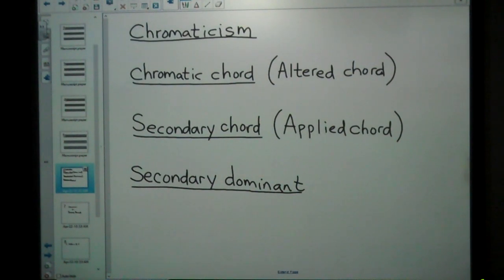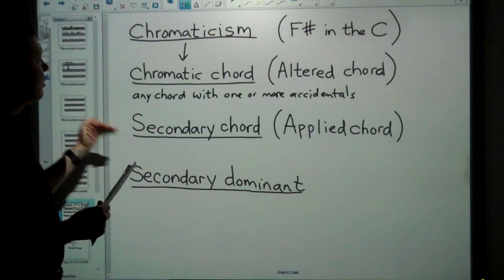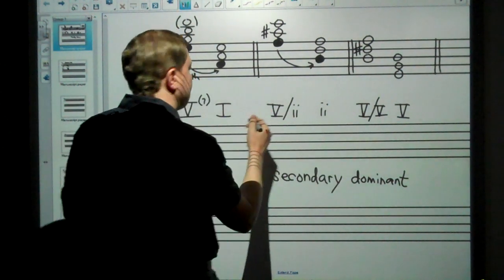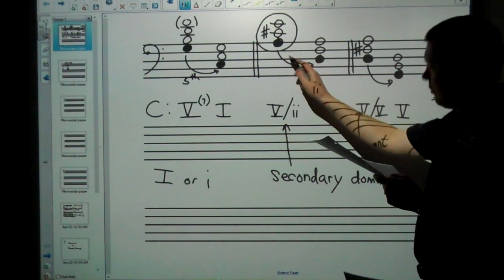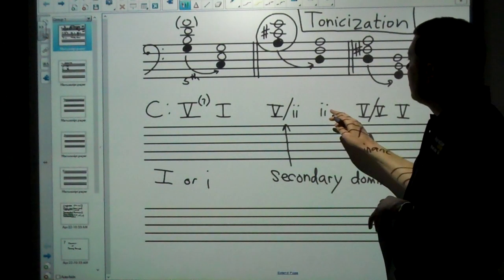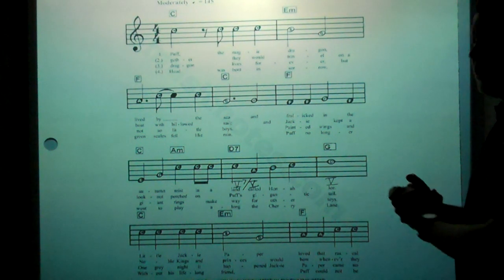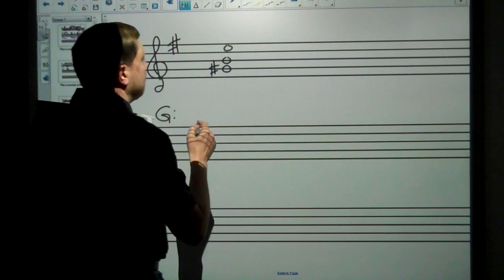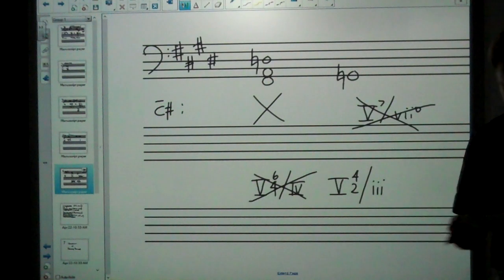Theory 2 April 22